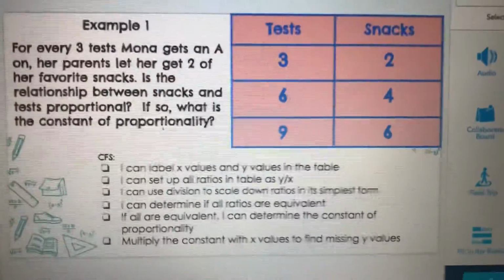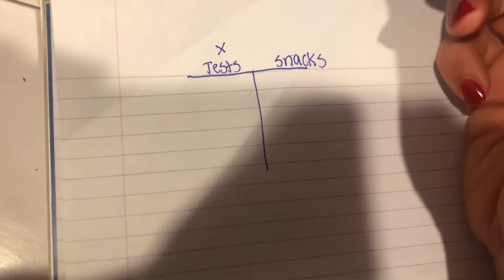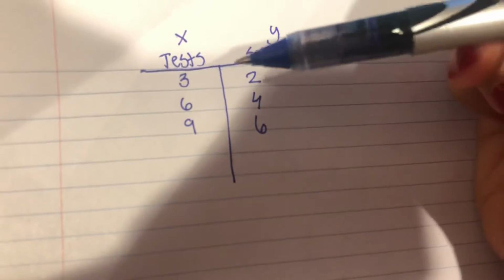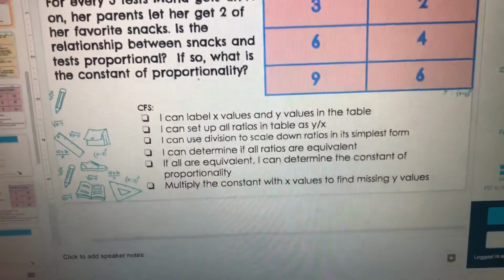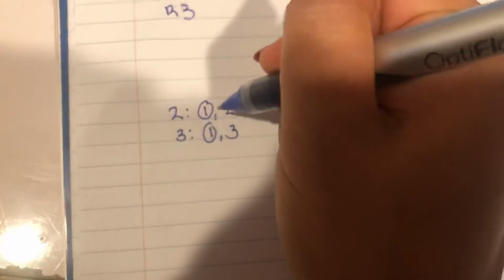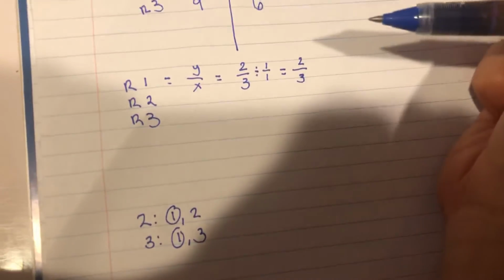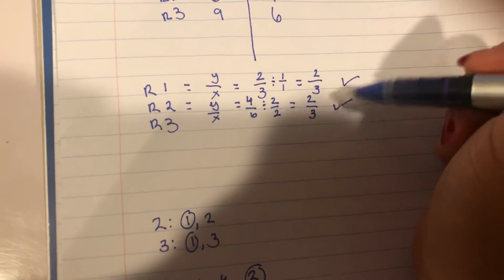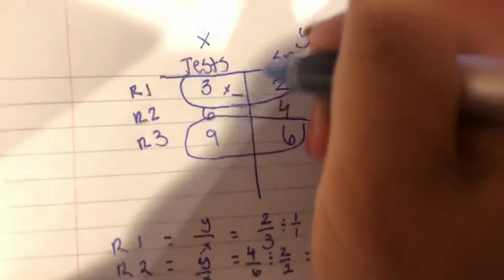M4L6: Example 1